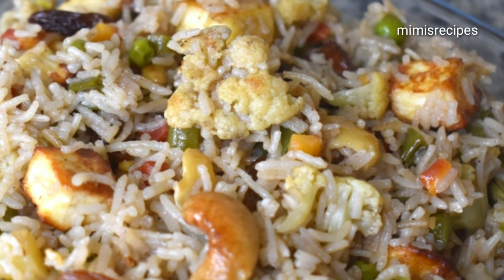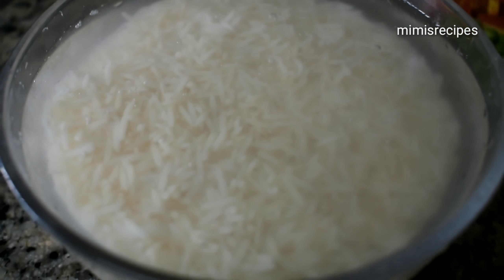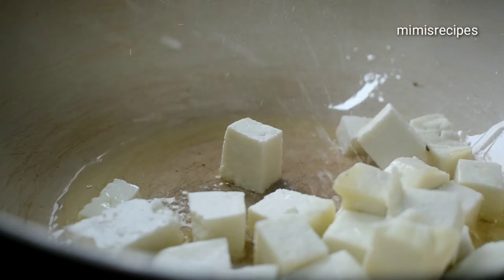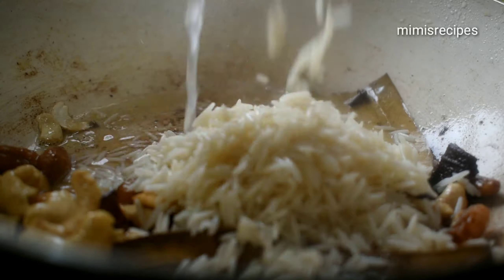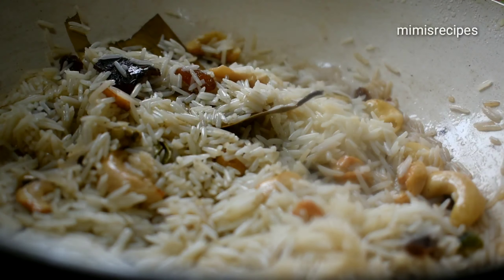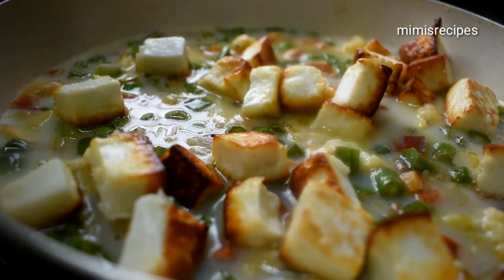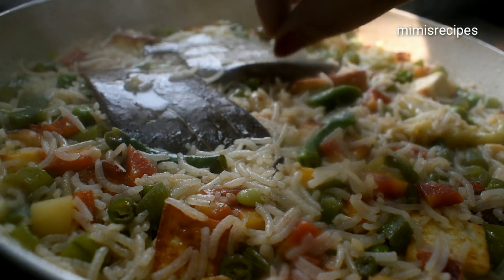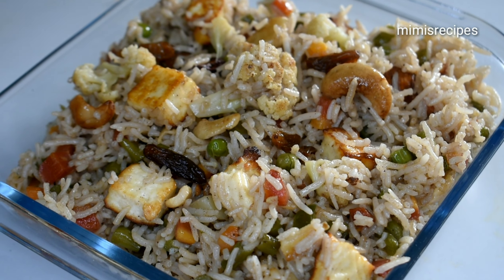নবরত্ন পোলাও|| ন রকমের সবজি দিয়ে তৈরি ঝরঝরে নবরত্ন পোলাও||Naboatno Polao Bengali style||Pure veg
নবরত্ন পোলাও|| ন রকমের সবজি দিয়ে তৈরিঝরঝরে নবরত্ন পোলাও||Naboratno Polao Bengali style||Pure veg